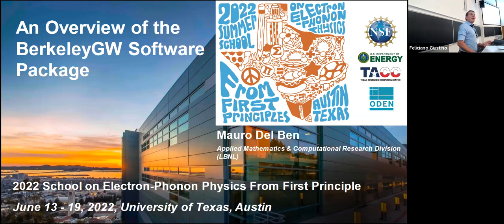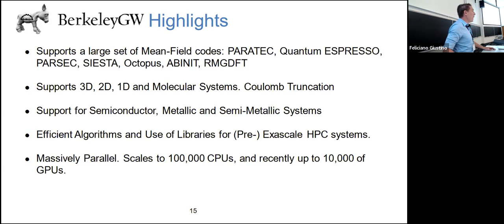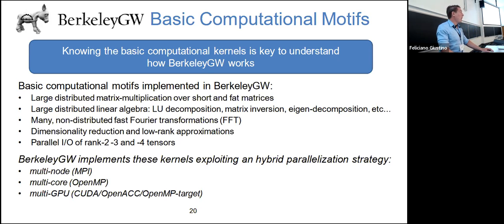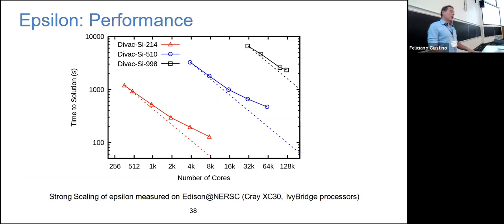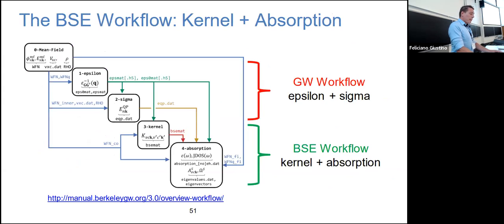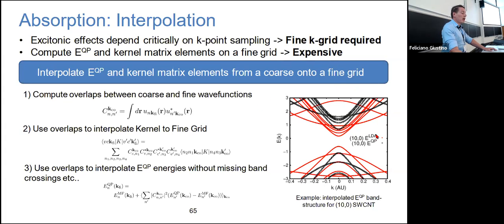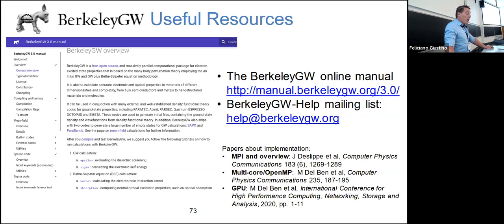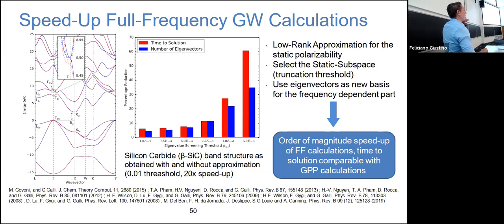BerkeleyGW - Mauro Del Ben